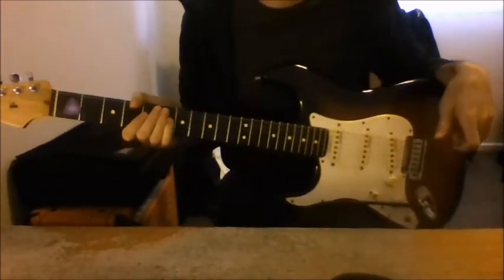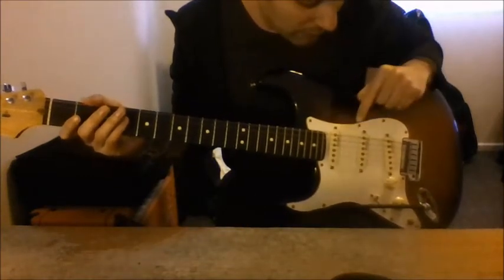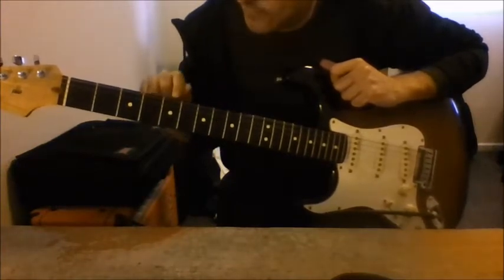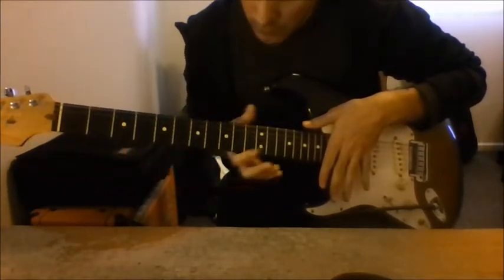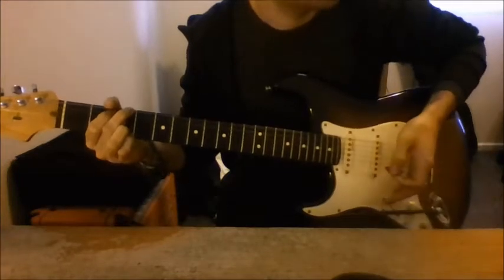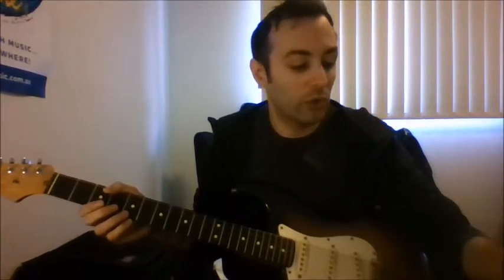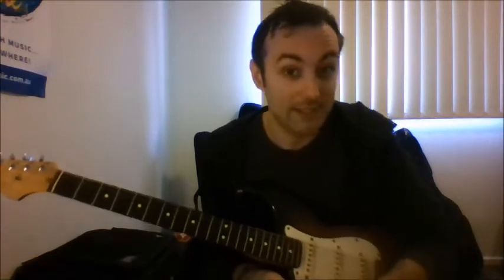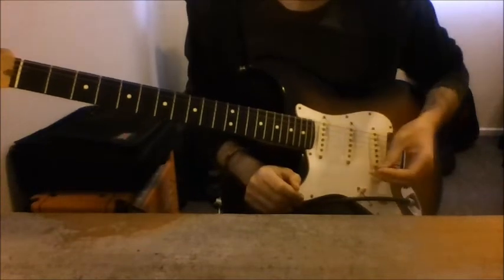The Guitar Chronicles Ep. 1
Tuning Your Guitar